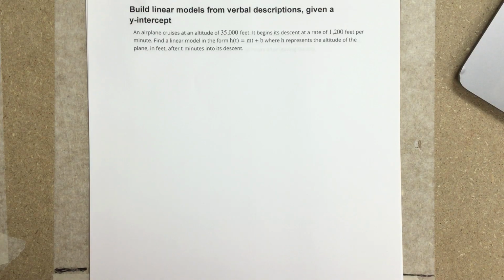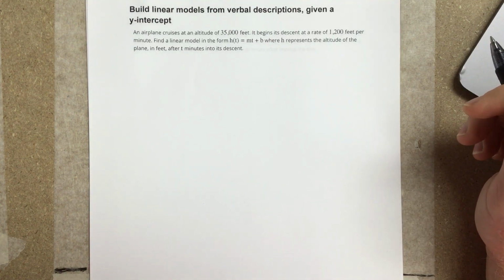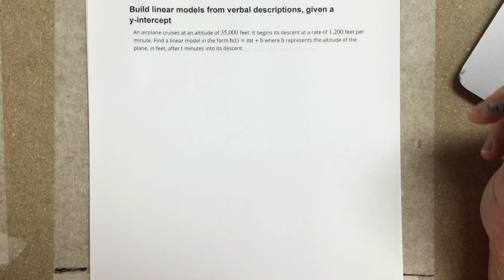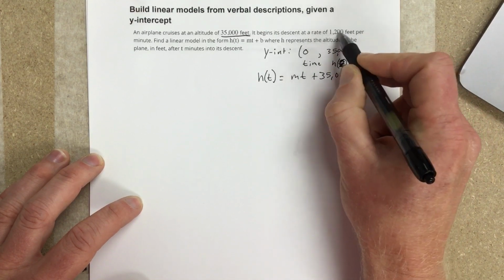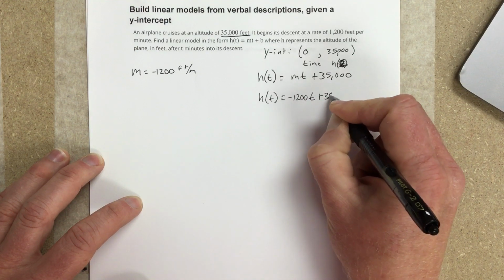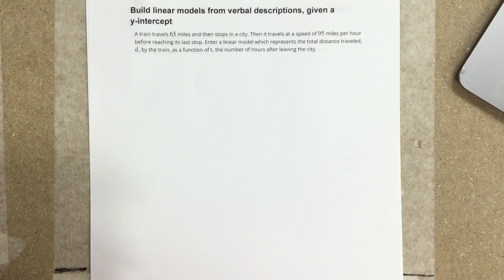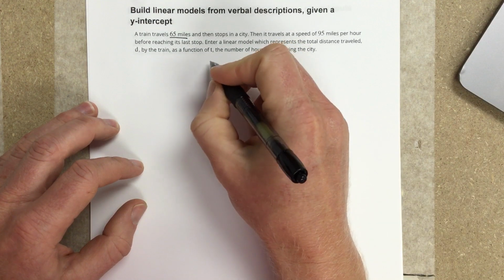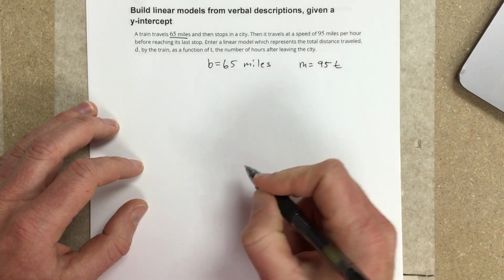Build linear models from verbal descriptions, given y-intercept